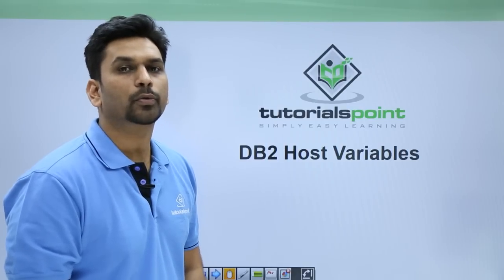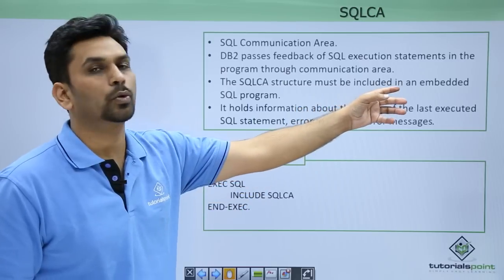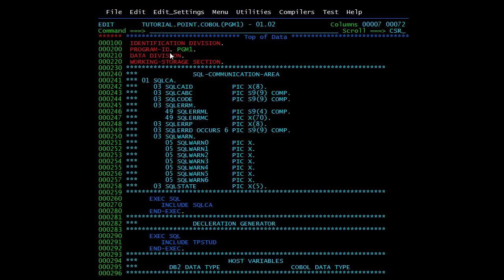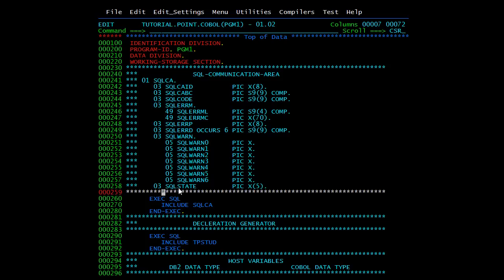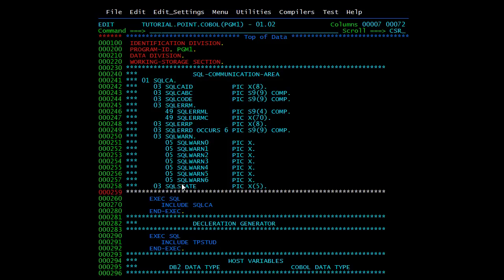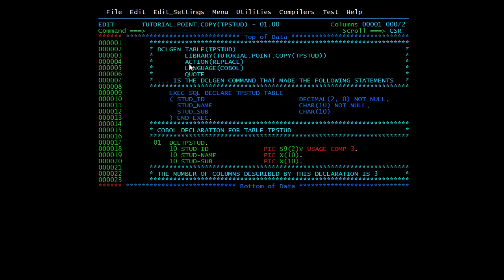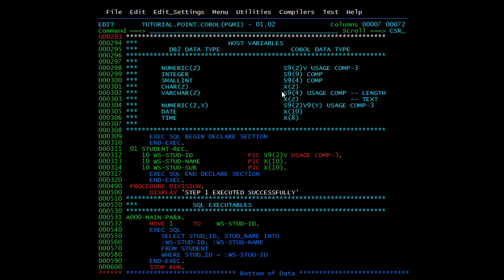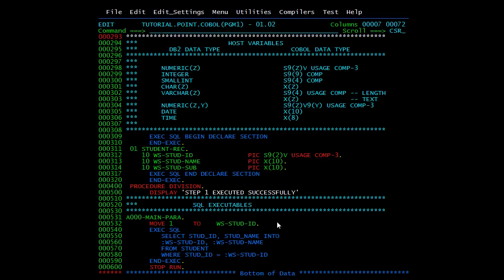DB2 - Host Variables